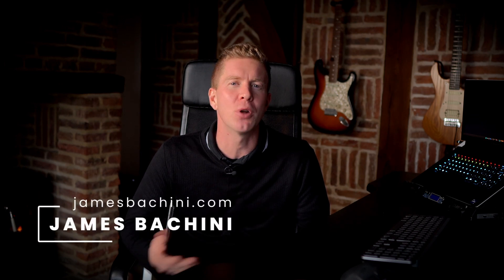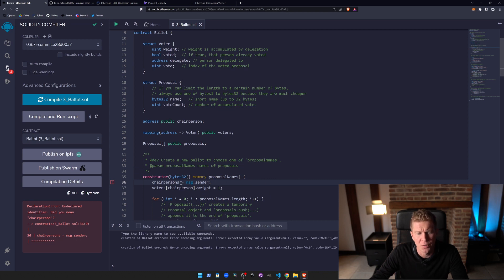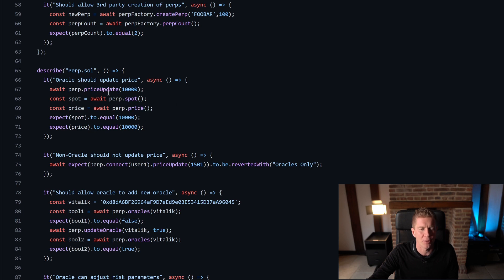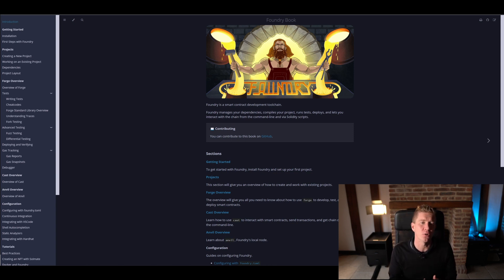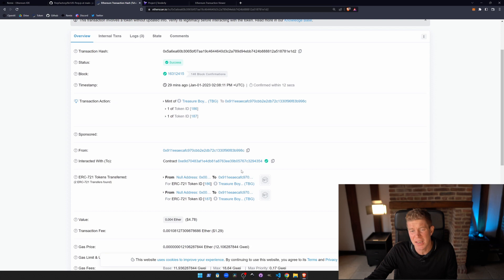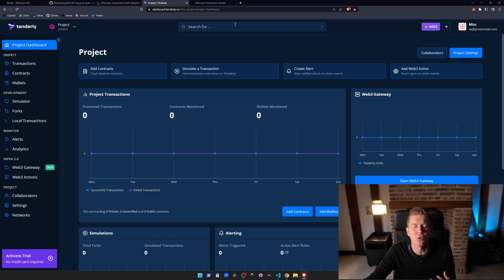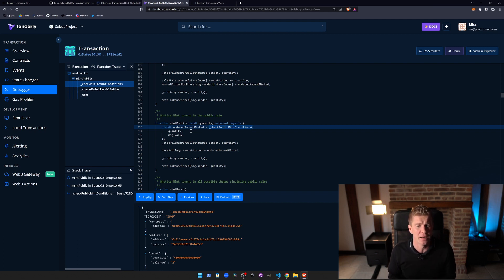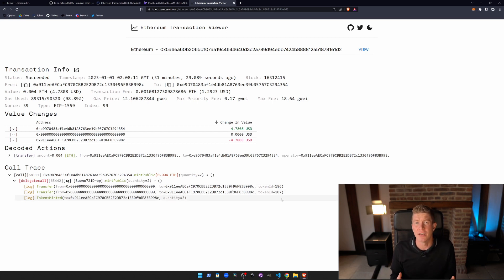Spend Less Time Debugging Solidity Smart Contracts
00:00 Debug Solidity
00:25 Remix IDE Compile/Linting
01:14 Unit Tests Hardhat/Foundry
02:31 Block Explorer
03:40 Tenderly Debugger
04:48 Samczsun TX Viewer